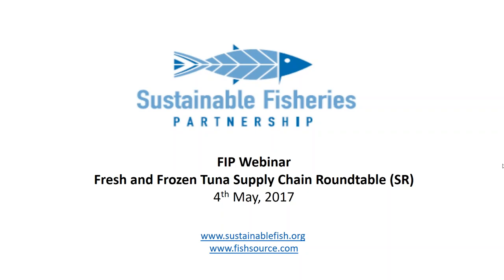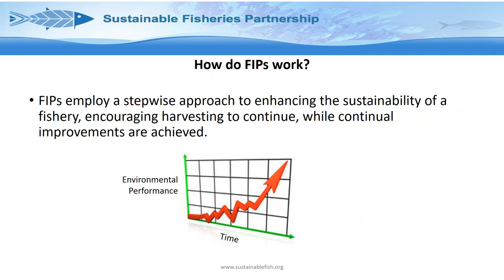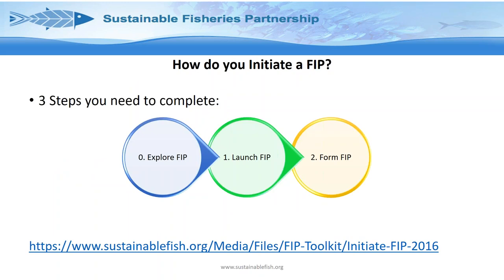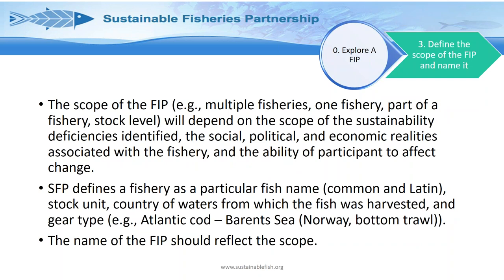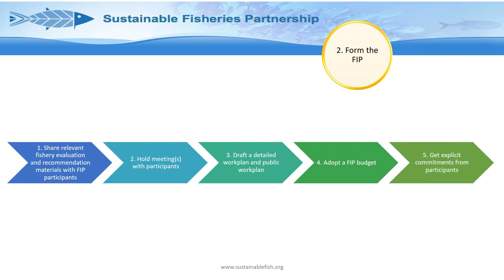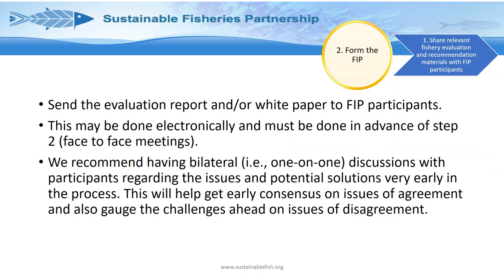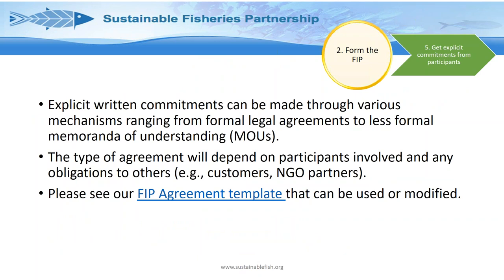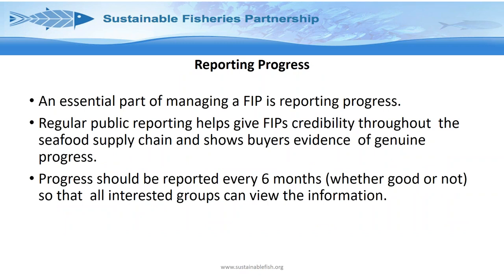Introduction to FIPs Webinar 2017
Presented by: Dr. Tom Pickerell, Global Tuna Director, Sustainable Fisheries Partnership